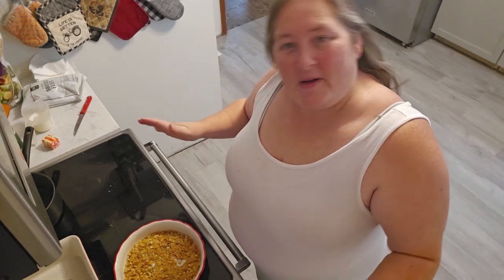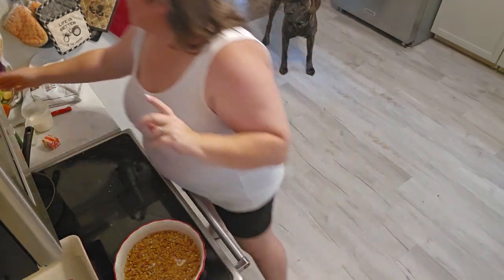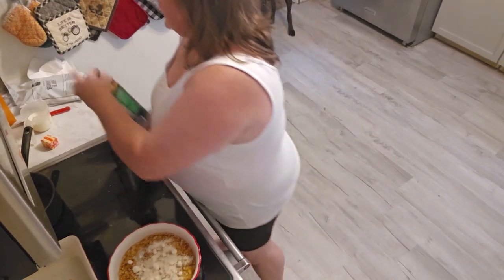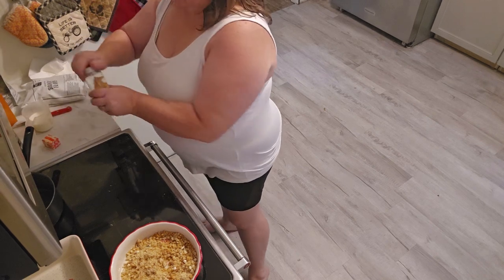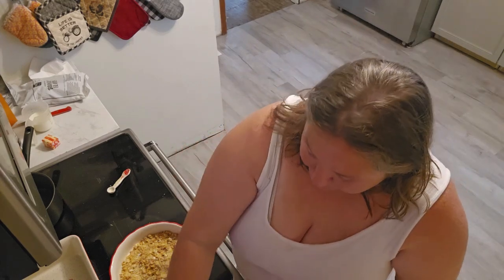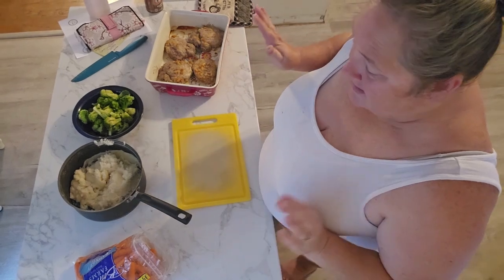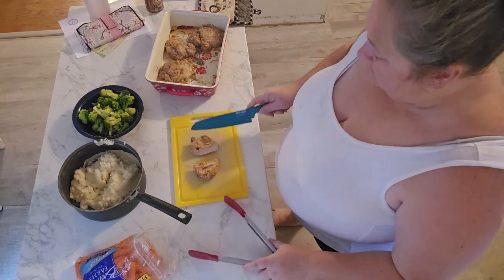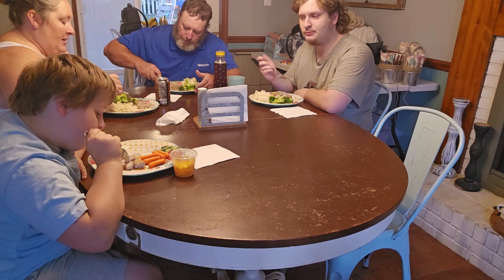Pork Chops Food Blog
My Channel will include content about budgeting, being frugal, crafting and baking. Some personal life may also be involved. I hope you enjoy my content.

My Groups, Shopping links and Apps:

Lain Co.

Apps:
Fetch Rewards: